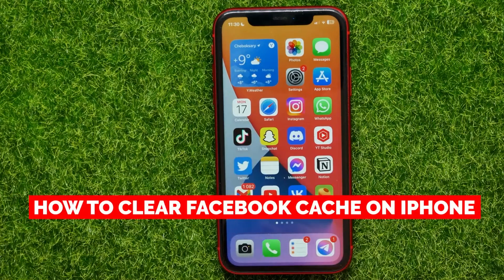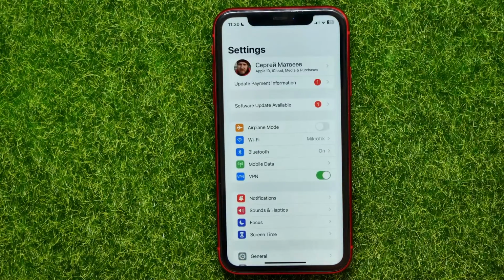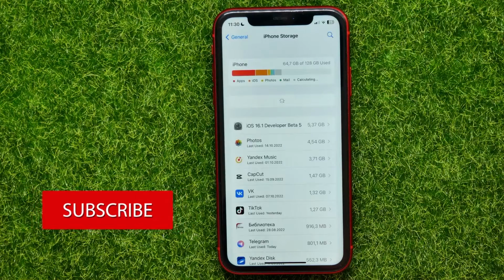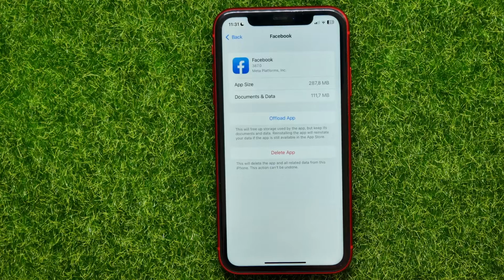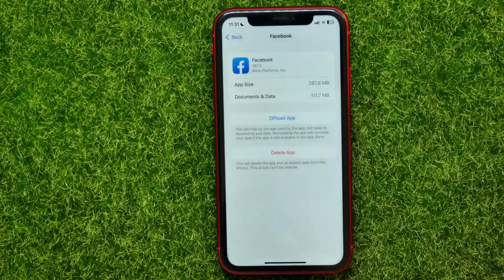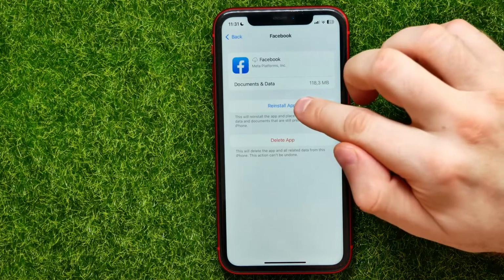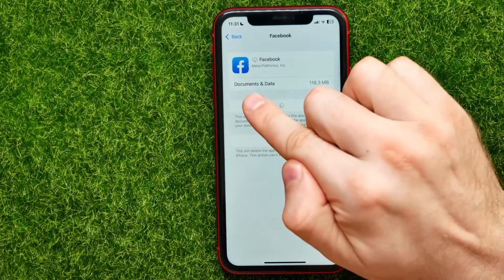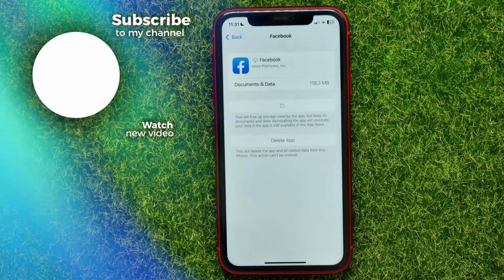How To Clear Facebook Cache on iPhone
In this video i show simple way How To Clear Facebook Cache on iPhone